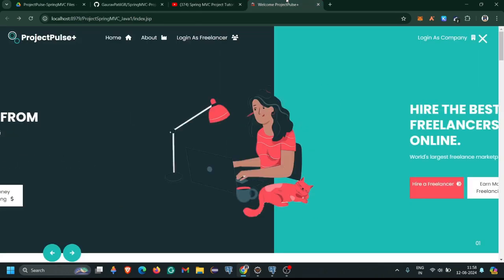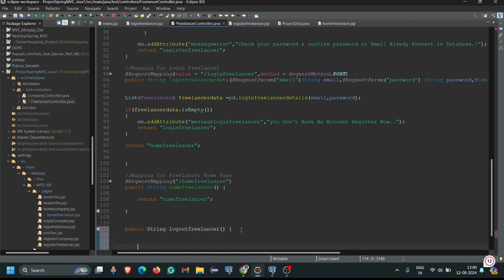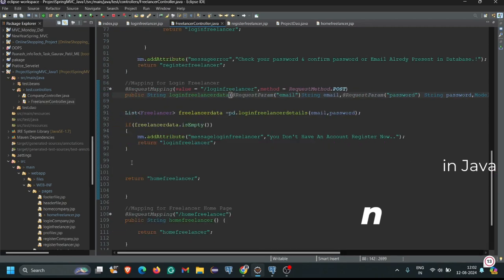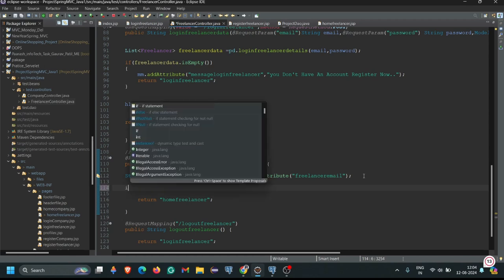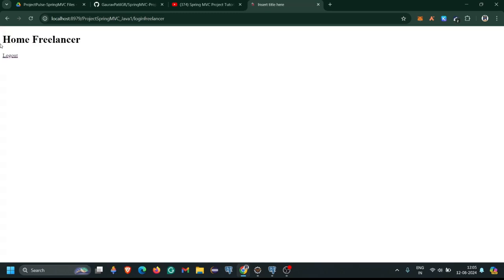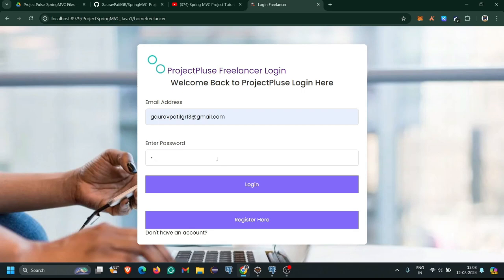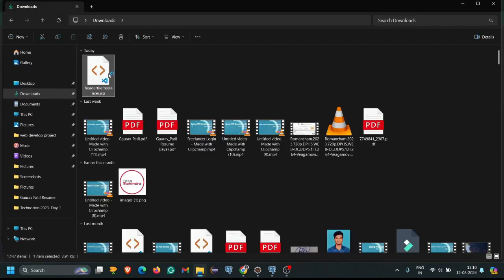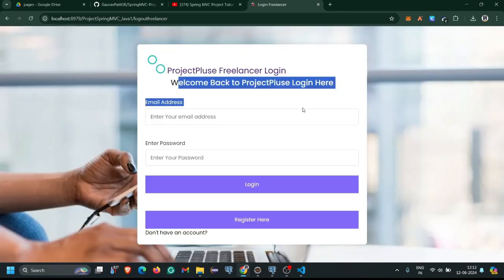#16: Spring MVC project session management of freelancer module Java tutorial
Welcome In this tutorial, we dive deep into implementing session management within a Freelancer Module in a Spring MVC project. Proper session management is crucial for maintaining user state and ensuring security in your web applications.

In this video, you'll learn:

Introduction to Session Management: Understanding the importance and fundamentals of session management in web applications.
Freelancer Module Overview: A brief overview of the Freelancer Module and its core functionalities.
Implementing Session Management: Step-by-step guide to managing user sessions in the Freelancer Module.
Handling User Authentication: Integrating Spring Security for secure session handling.
Maintaining User State: Techniques for preserving user data across different sessions.
Controller Implementation: Writing Controllers to manage session-related functionalities.

By the end of this tutorial, you will have a solid understanding of how to implement and manage sessions effectively in your Spring MVC application, specifically tailored for a Freelancer Module.